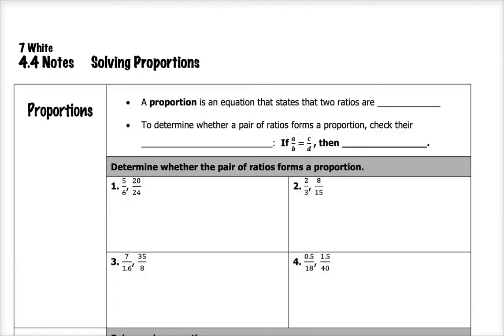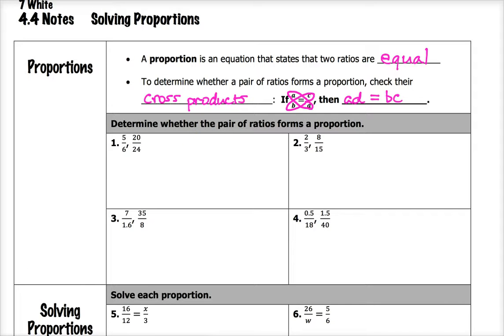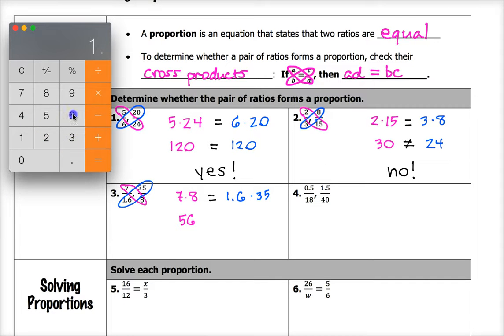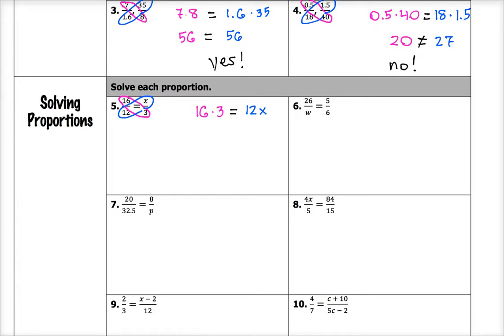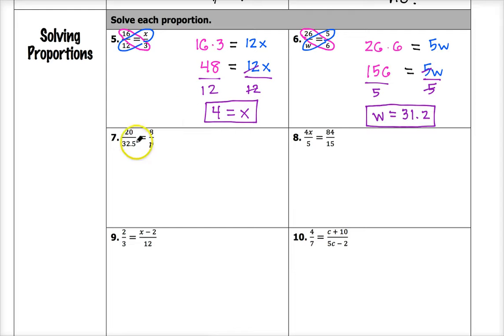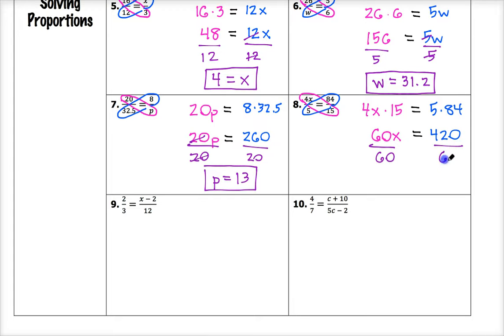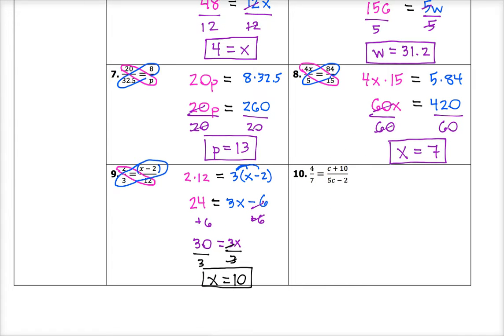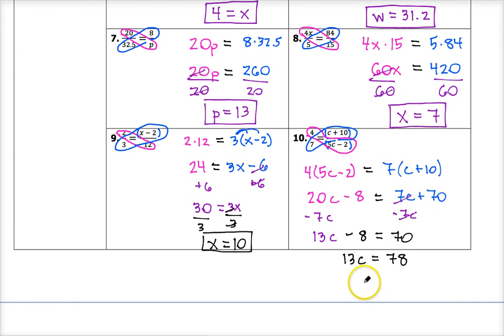4.4 Solving Proportions